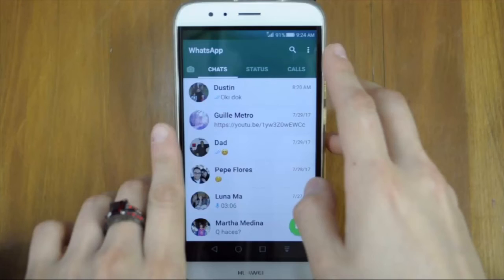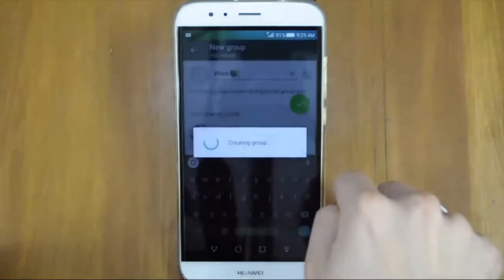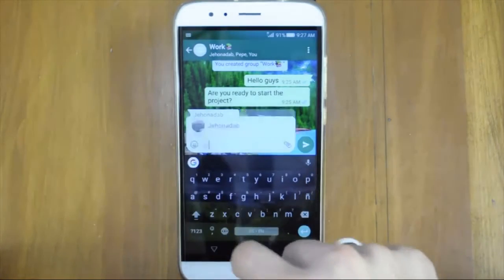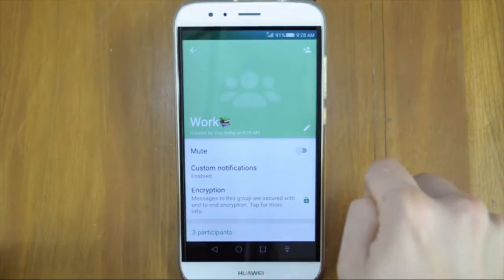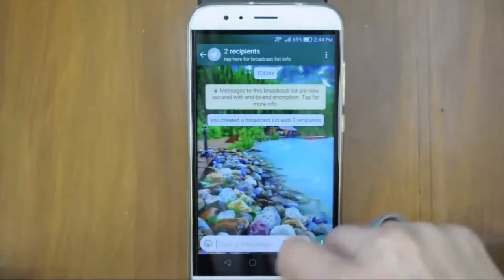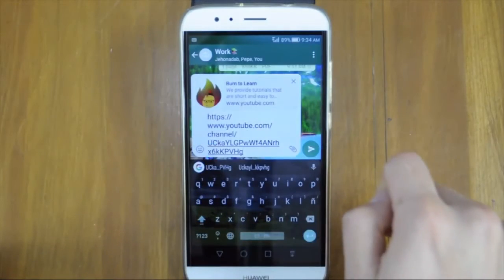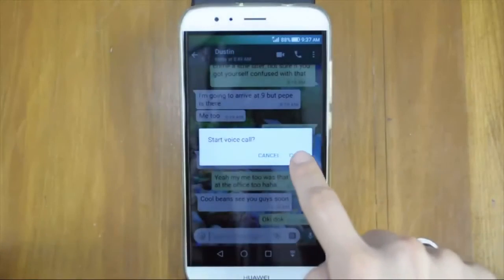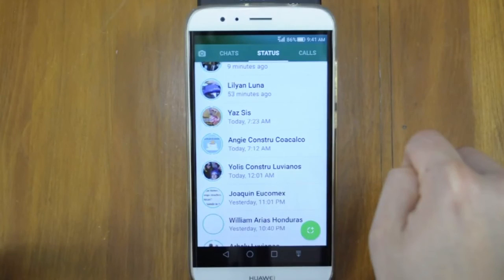How to create group chat in WhatsApp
find ways to make easy money on youtube, find videos and comment on creative commentary videos and post them on my youtube channel.